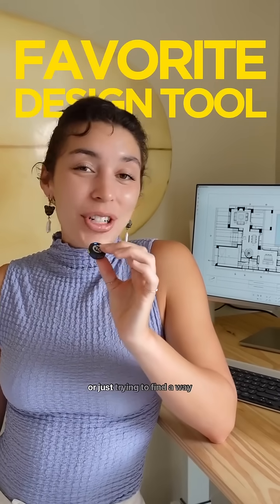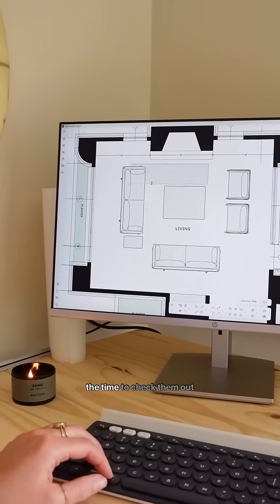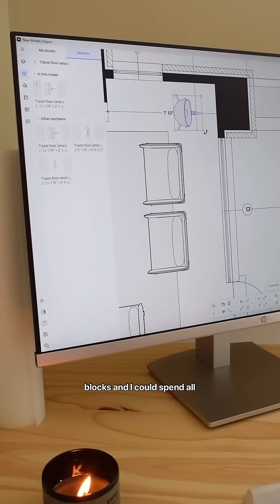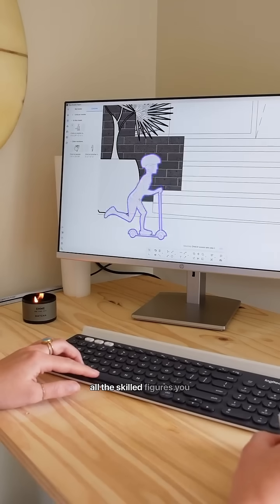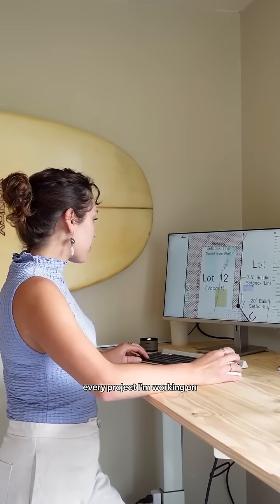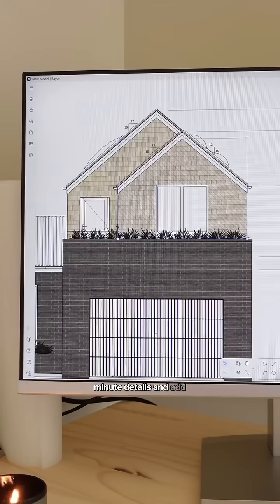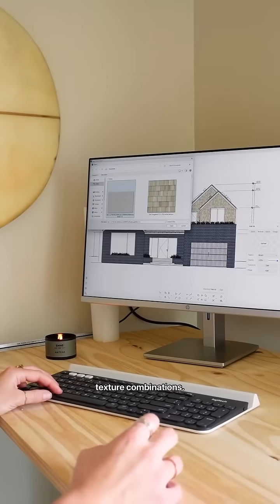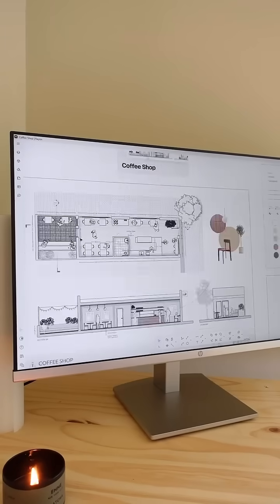You favourite interior design and architecture software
Looking for free architecture software that's faster than AutoCAD and easier to learn? Check Rayon.design - the best CAD software for interior designers and architecture students.

Here are a few things you can do with Rayon:
- Create a floor plan in different styles without Photoshop
- Portfolio for architecture projects without InDesign
- Style site plan analysis without Illustrator
- Finish Competition boards and diagrams with ease